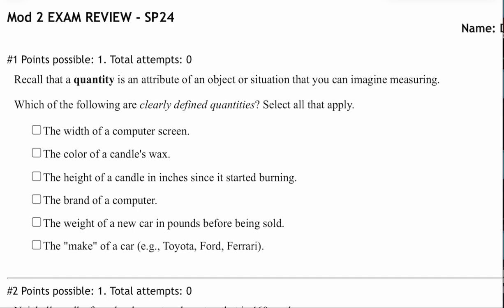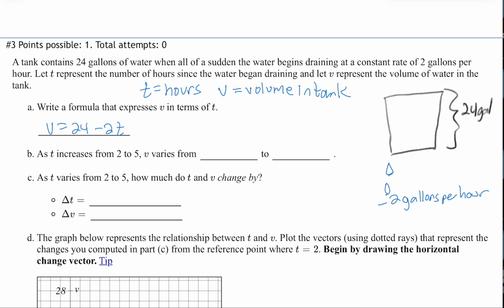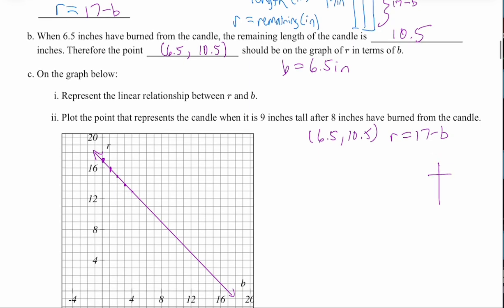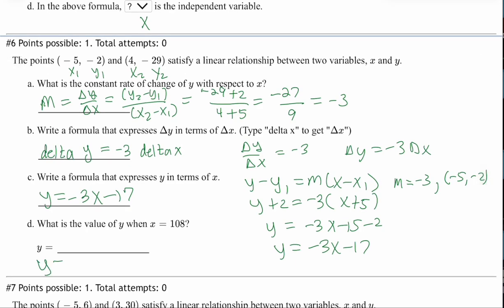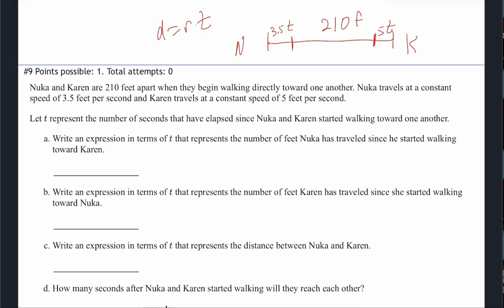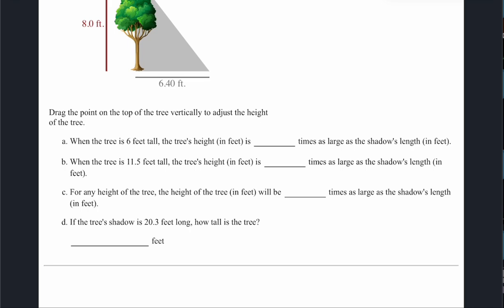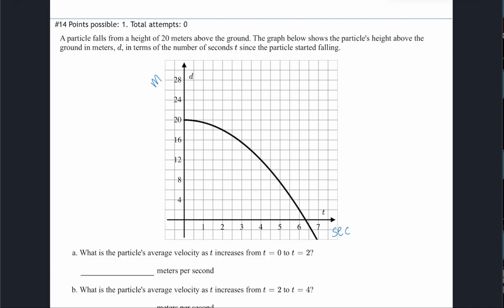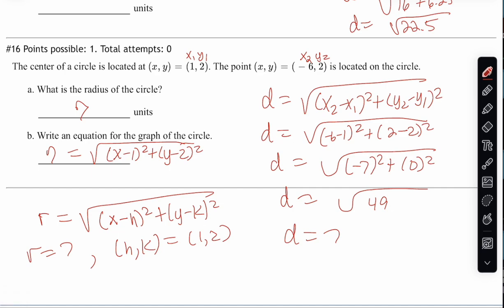Mod 2 Exam Review (Rates of Change)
Mod 2 Kent Pathways Precalculus Review